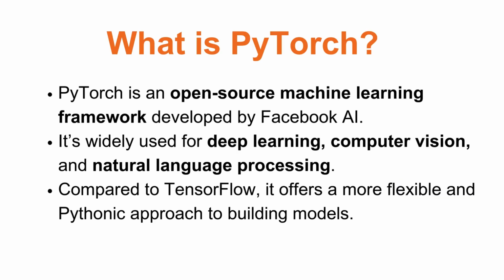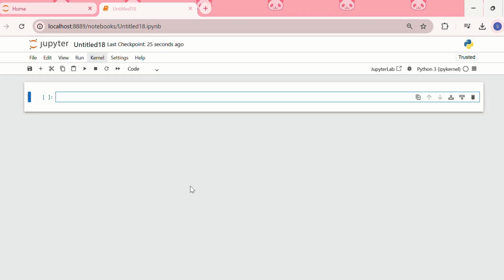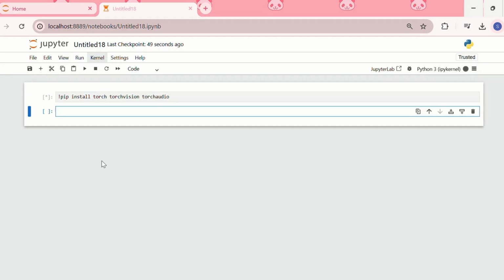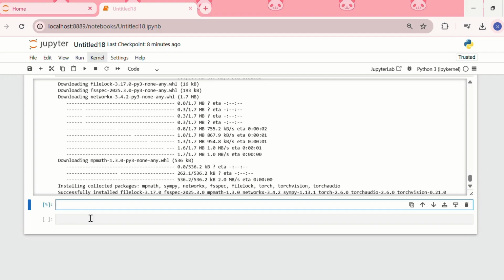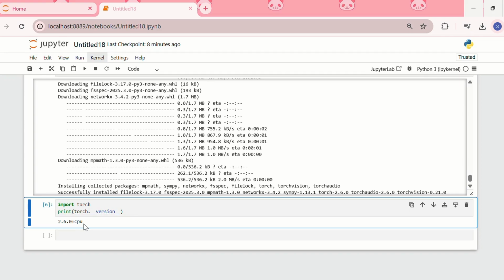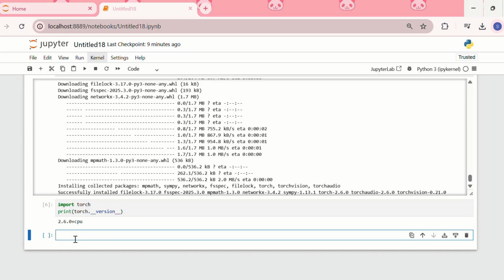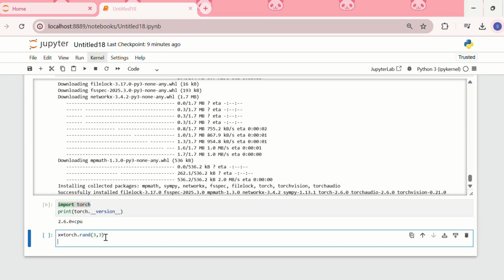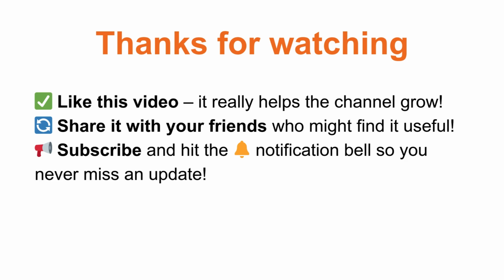How to Install PyTorch in Jupyter Notebook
Want to use **PyTorch** for deep learning inside Jupyter Notebook? In this tutorial, we’ll walk you through the steps to **install PyTorch using PIP** directly in Jupyter Notebook. Whether you're working on **AI, machine learning, or neural networks**, PyTorch is a powerful framework that you’ll need. 🚀

By the end of this guide, you'll be able to **install, verify, and use PyTorch** in your Jupyter Notebook with ease.

✅ How to install **PyTorch** in a Jupyter Notebook
✅ Using **pip** to install PyTorch inside a notebook
✅ Verifying the installation and checking the PyTorch version
✅ Running a simple **tensor operation** in PyTorch
✅ Troubleshooting common PyTorch installation errors

### **🚀 Step-by-Step Guide to Installing PyTorch in Jupyter Notebook**

**1️⃣ Open Jupyter Notebook**
To launch Jupyter Notebook, type this command in your terminal or command prompt:
```bash
jupyter notebook

**2️⃣ Install PyTorch Using PIP in Jupyter Notebook**
Run the following command inside a Jupyter Notebook cell to install PyTorch:
```python
!pip install torch torchvision torchaudio

After installation, check if PyTorch is installed correctly by running:
```python
import torch
print(torch.__version__)  # This will print the installed PyTorch version

**4️⃣ Run a Simple PyTorch Operation**
```python
x = torch.rand(3, 3)  # Creates a 3x3 random tensor
print(x)

- **Error: "torch not found"**
  🔹 Ensure that Jupyter is using the correct Python environment. If needed, install PyTorch in the same environment Jupyter Notebook is running in:
  ```python
  !pip install --user torch torchvision torchaudio

- **GPU Support Not Working?**
  🔹 If you have **CUDA (NVIDIA GPU)** and want to install GPU-accelerated PyTorch, use this command (check PyTorch's website for the latest CUDA version):
  ```python
  Replace `cu118` with your CUDA version if different.